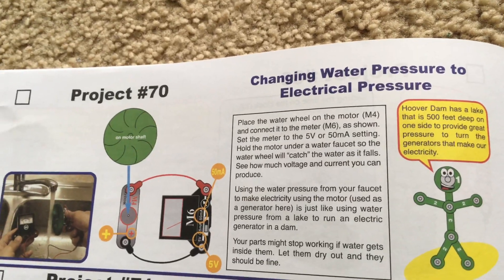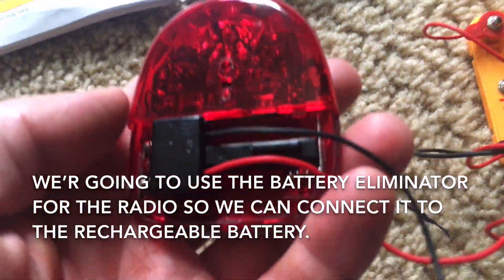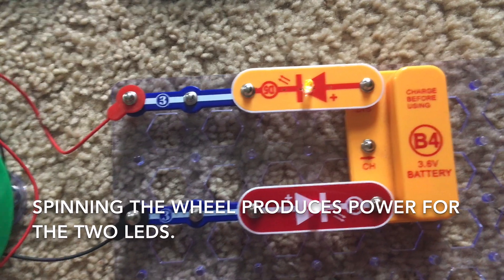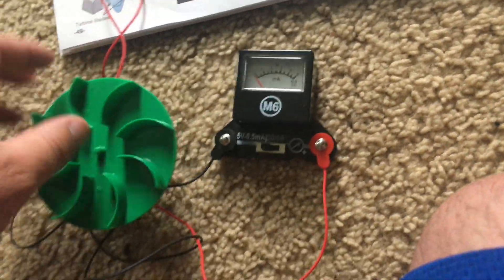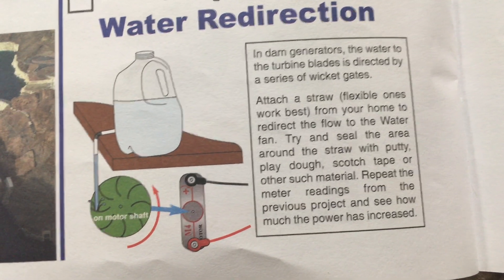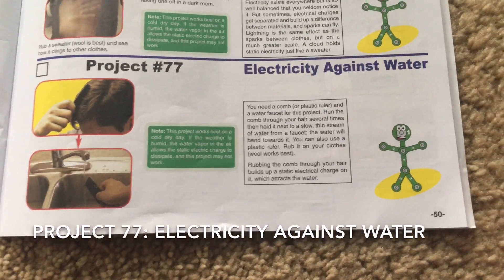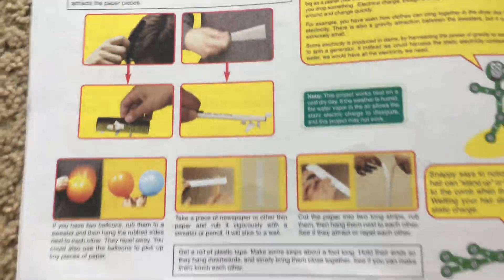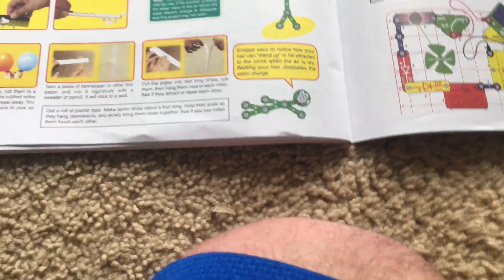Snap Circuits Green: Projects 70-79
NOTE: Please check the list of projects because for most of them I could only give information about the project or do a partial demonstration.  Also, there are at least a couple minor mistakes in which my voice got cut out in the demos, and project 71 was accidentally labeled "31."  So sorry for any confusion that this might cause.

Here are projects 70-79 of Snap Circuits Alternative Energy (Green).  Typed information about each project, as well as safety warnings, are included in this video.  Before using Snap Circuits Green or any other electronic kit, please read the instructions on how to use these toys safely and properly, especially if you are experimenting on your own.

Project 70- 0:00- Charging Water Pressure to Electrical Pressure (Info Only)
Project 71- 1:48- FM Radio (Partial Demo Only)
Project 72- 3:33- Hydro Lights (Partial Demo Only)
Project 73- 4:32- Directional Wind Lights
Project 74- 5:05- Using Stored Water (Partial Demo Only)
Project 75- 7:15- Water Redirection  (Info Only)
Project 76- 7:55- One of the Most Powerful Forces In the Universe (Info Only)
Project 77- 10:53- Electricity Against Water (Info Only)
Project 78- 11:43- Harnessing Static Electricity (Partial Demo Only)
Project 79- 13:52- Storing Energy In Water (Info Only)